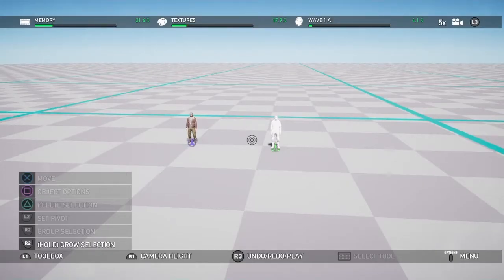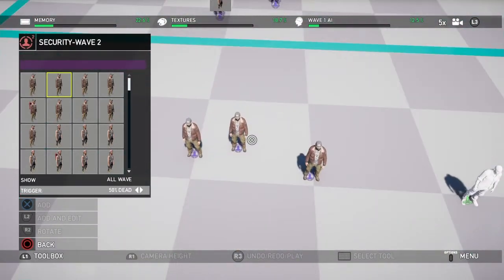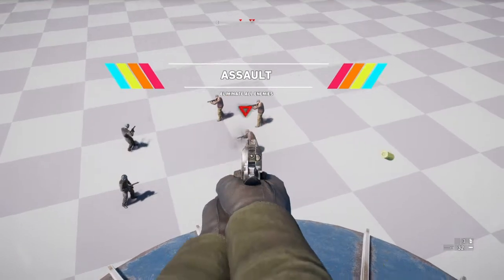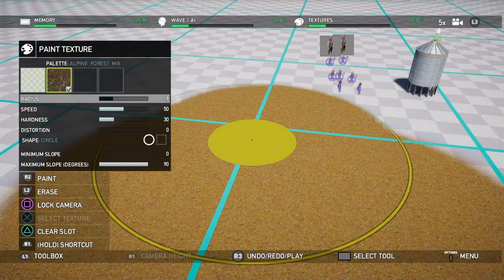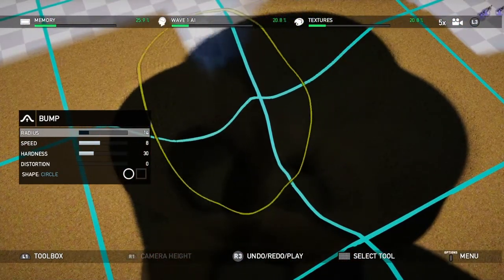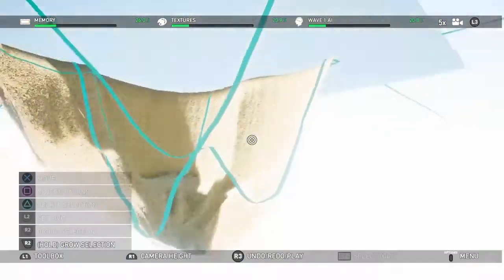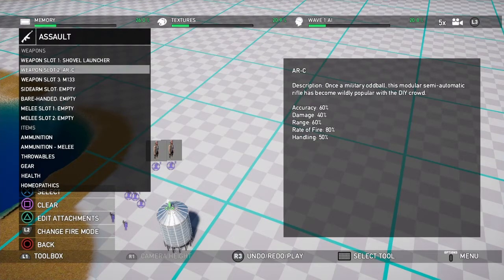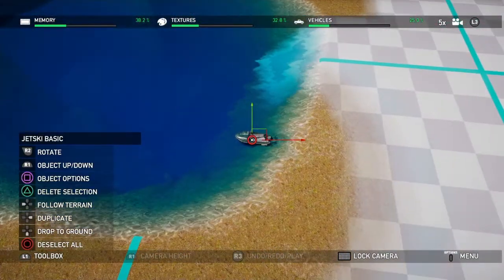How to make an assault map with terrain in Far Cry 5- arcade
In todays video  I will show you guys how to make a basic assault map with terrain.